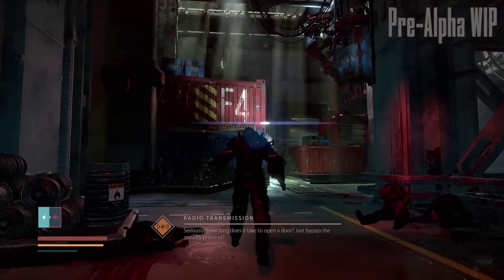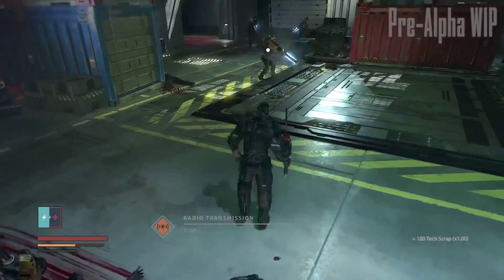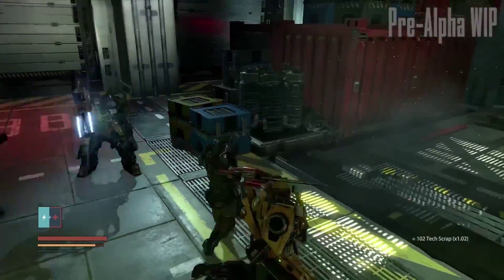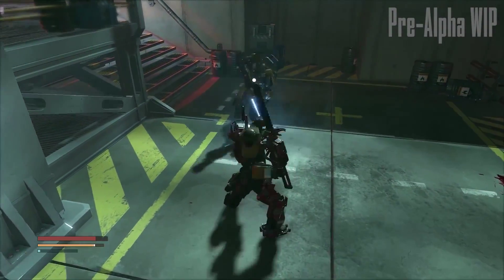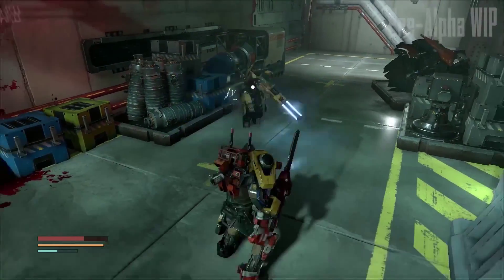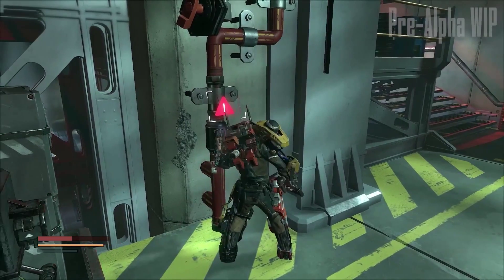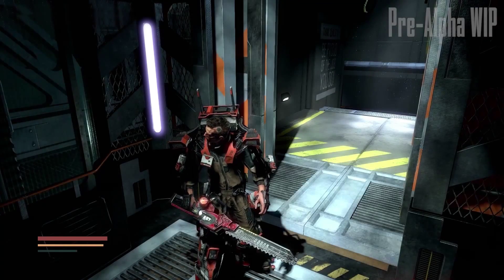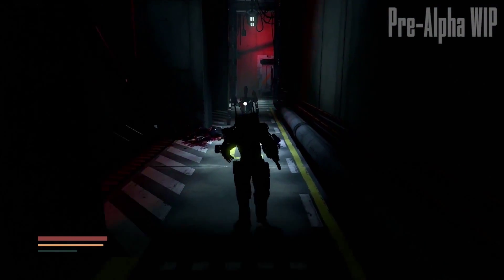The Surge - Gameplay April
The Surge gameplay, The Surge trailer, The Surge gameplay trailer, The Surge gameplay april.